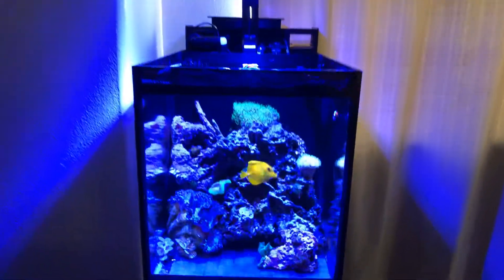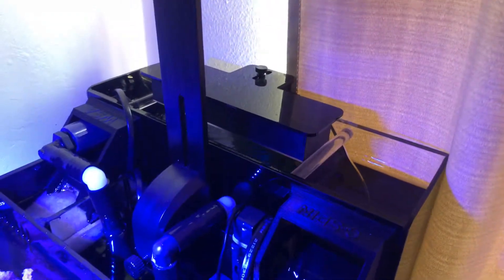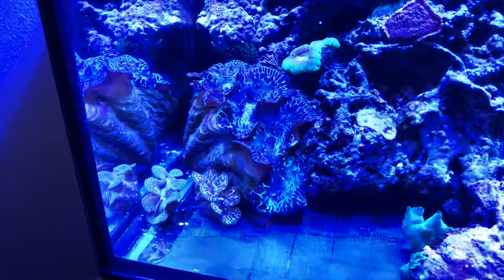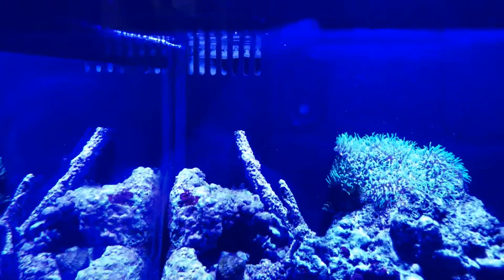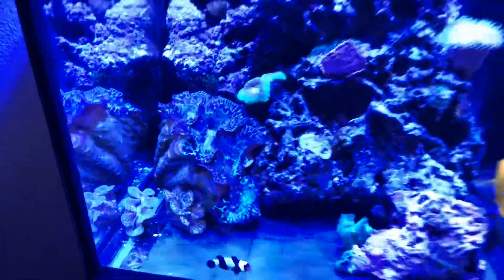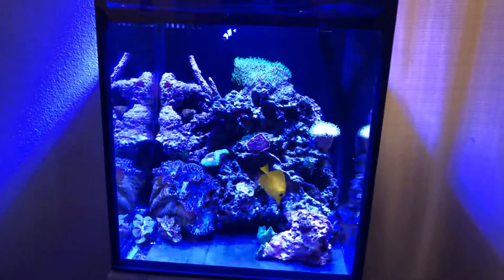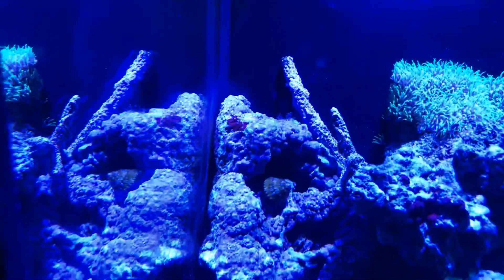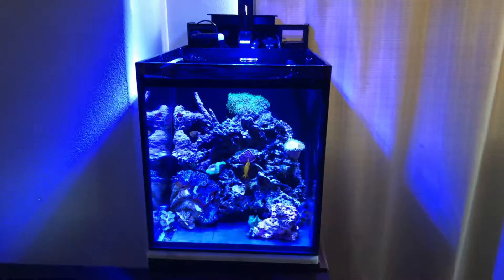Reef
Reef update